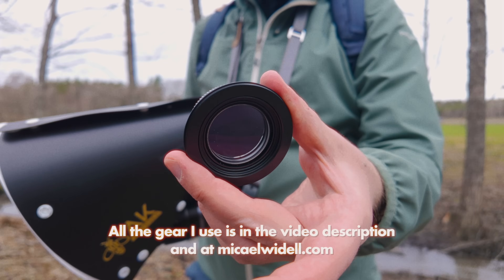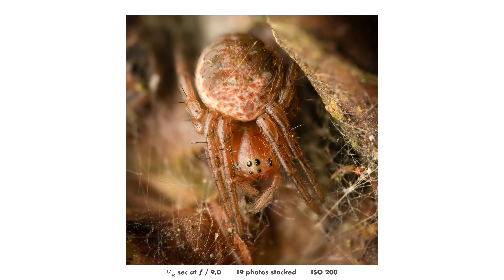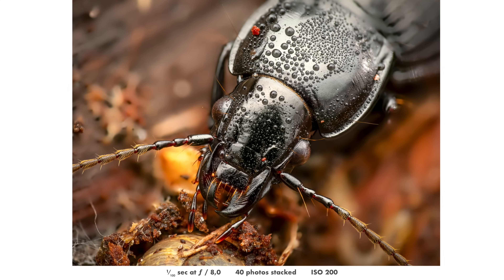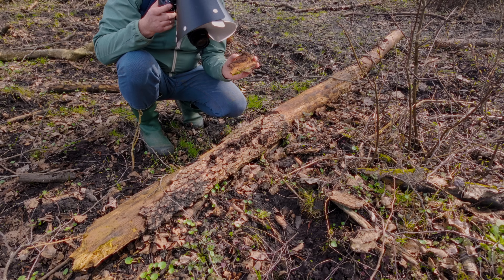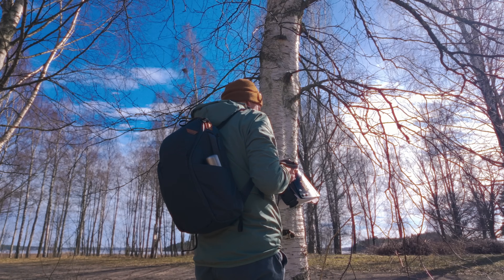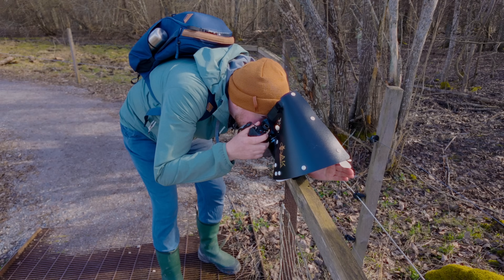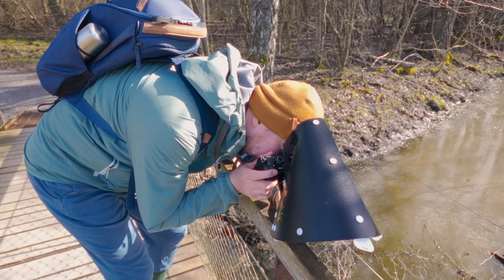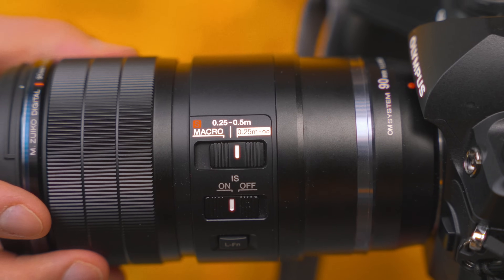Macro Focus Stacking with M.Zuiko 90mm + Raynox DCR-250 (and a surprise ending...)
MICAEL's KIT USED IN THIS VIDEO
📷 Camera: OM-1
🔎 Macro lens
💥 Flash: Godox v350o

💻 Editing: Macbook Pro M2 with Final Cut Pro

📷 Camera: DJI Pocket 3 creator combo